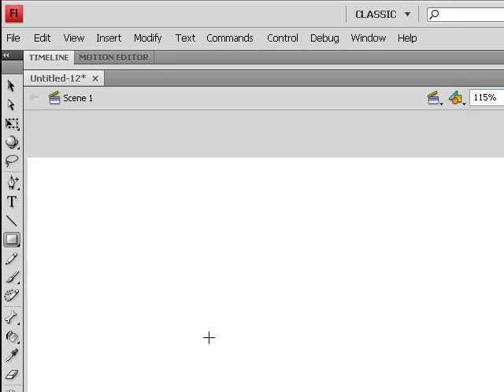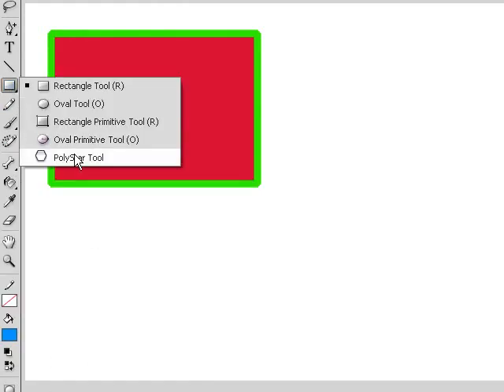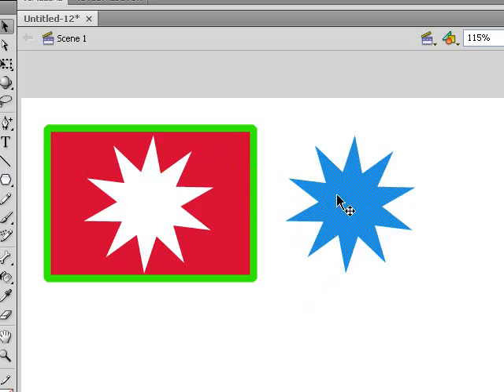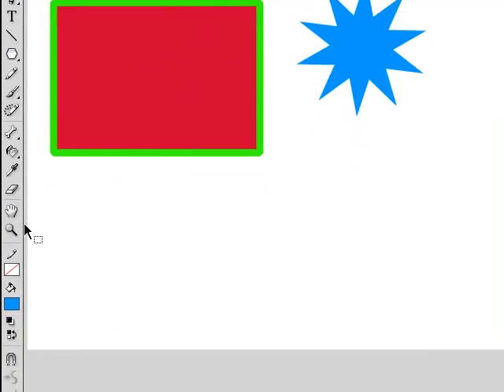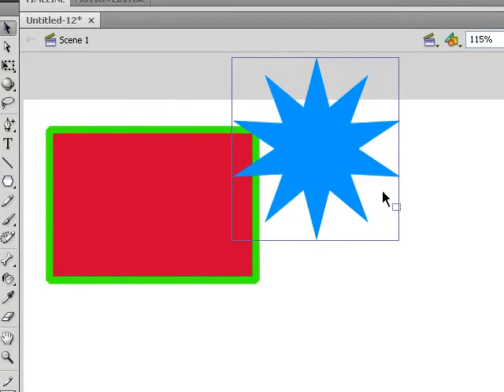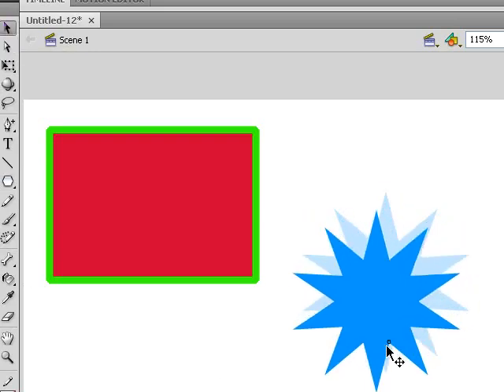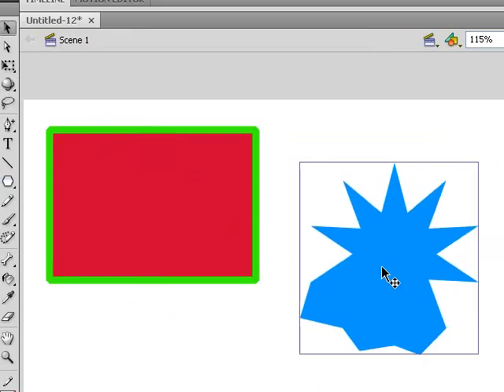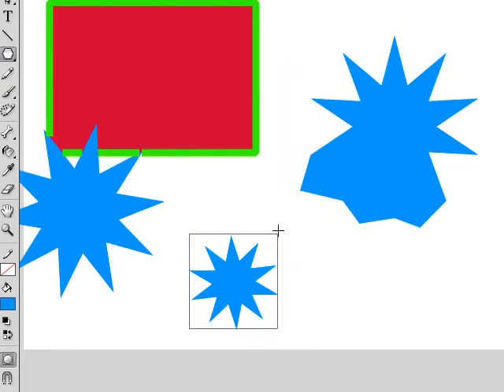11 Flash CS4 Tutorial Course - Object Drawing Lesson 11.flv